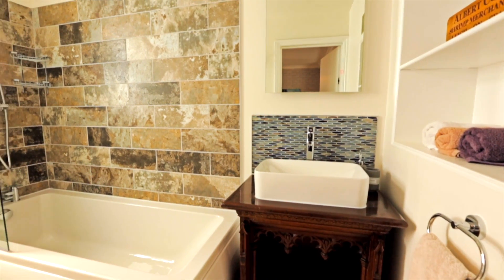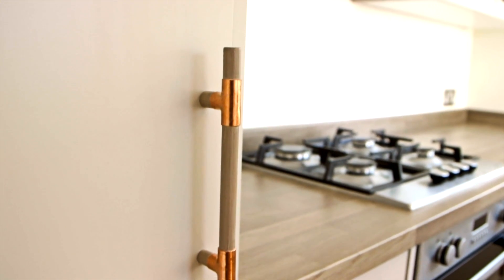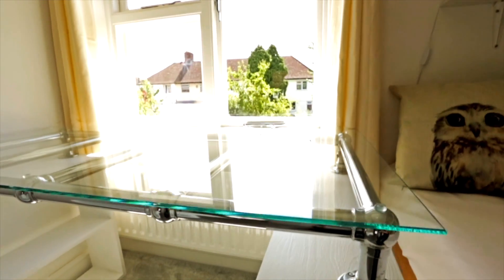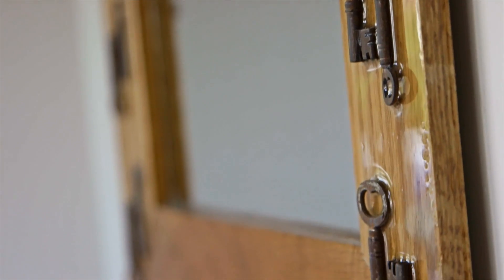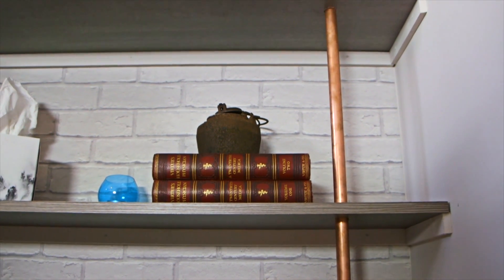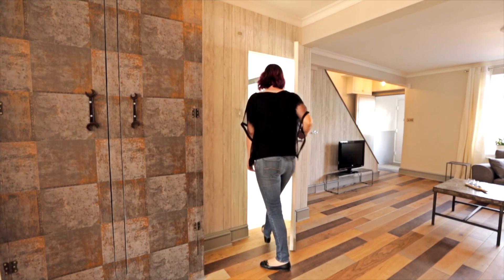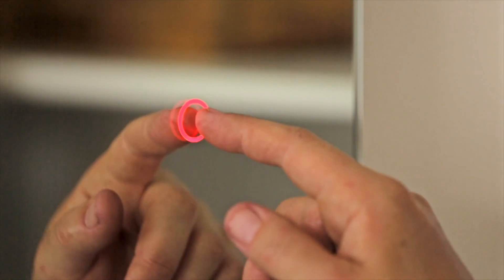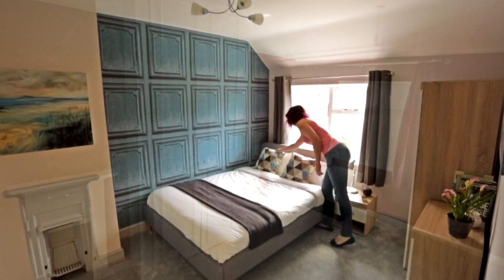Dated House Makeover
Designer and property developer Lili Giacobino transform dated properties into lovely homes full of quirky features. This latest house now got an industrial feel and recycled materials are used throughout.